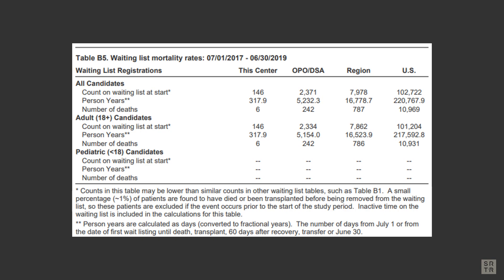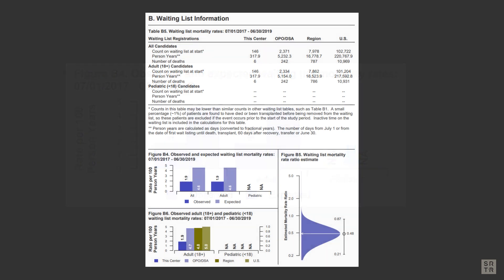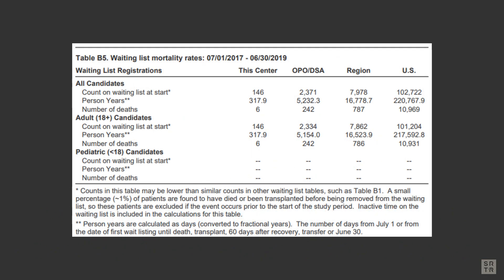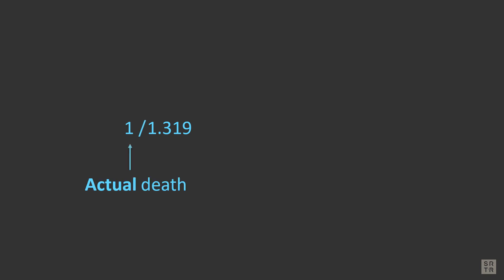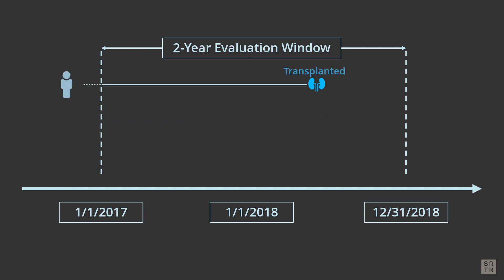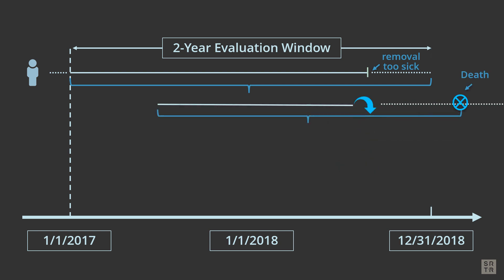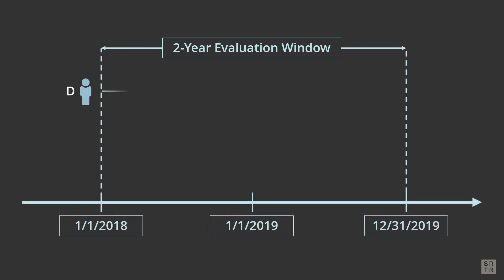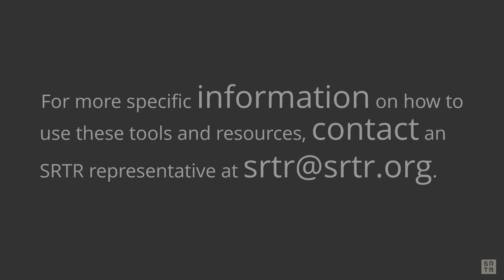Understanding Waitlist Mortality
A guide for transplant programs to understand how candidates’ status on the waitlist affects mortality rates.